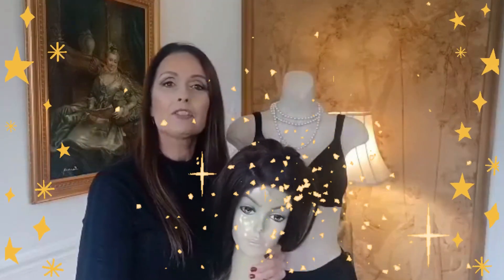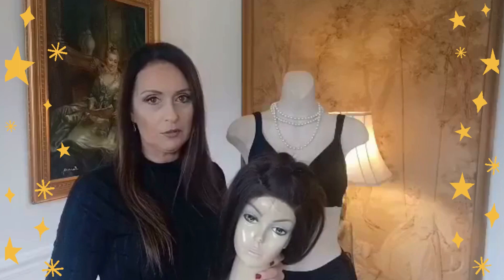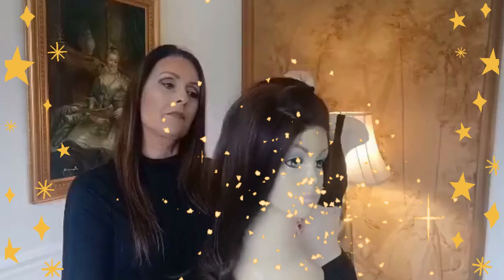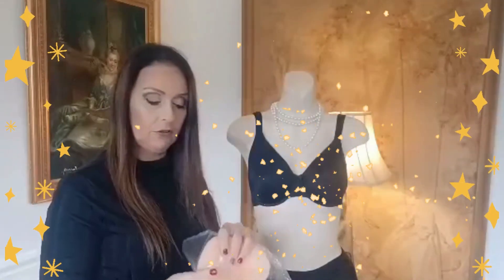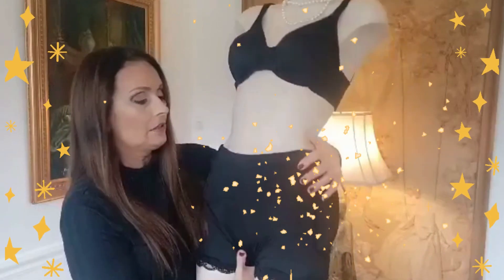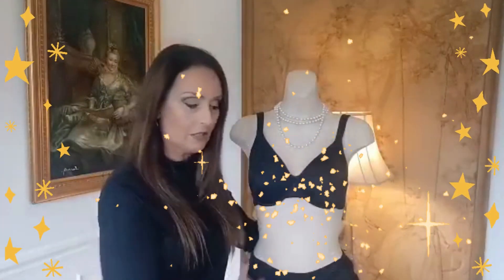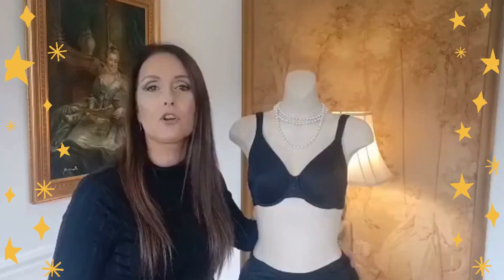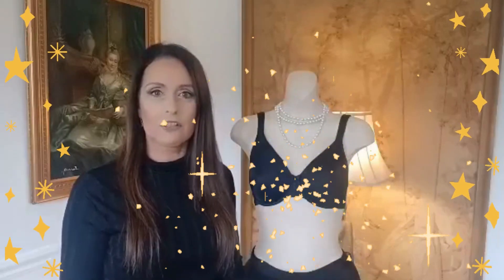ARE YOU NEW IN CROSSDRESSING? KITS FOR BEGINNERS| Boutique Isabel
IT´S DIFFICULT TO FIND THE RIGHT SIZE ON THE INTERNET. VISIT MY SHOWROOM FOR SHOPPING. PRIVATE LOCATION IN DENMARK!